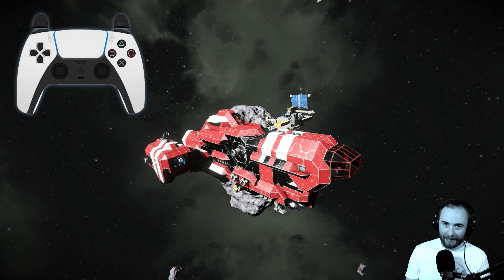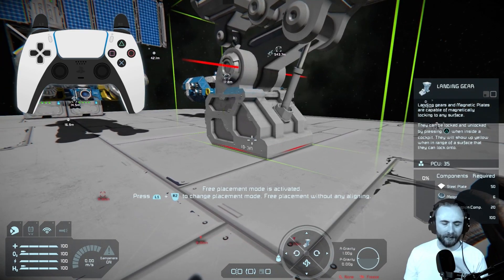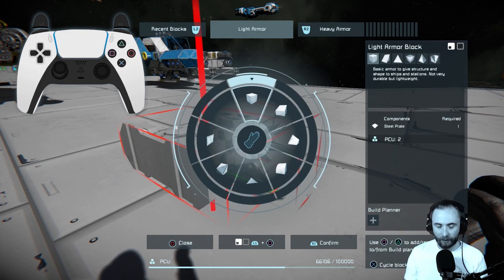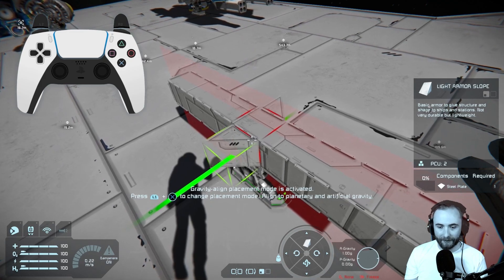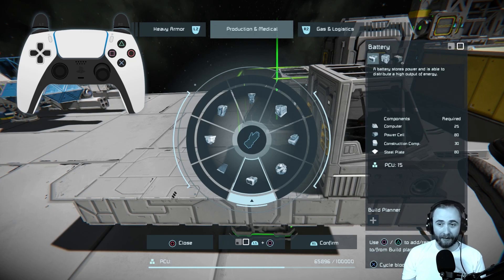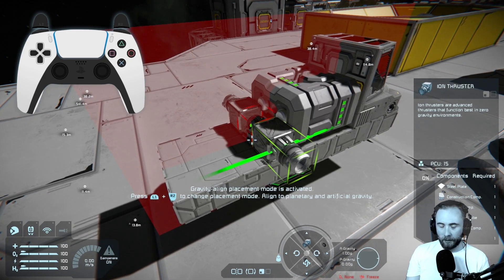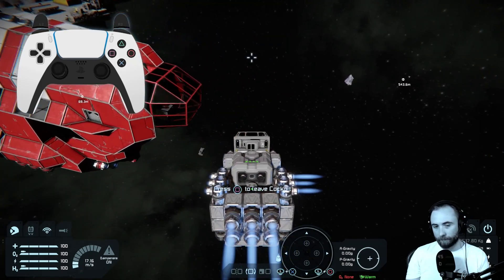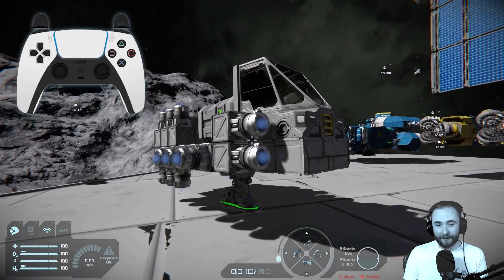Space Engineers: PlayStation Tutorial - Building Your 1st Ship (Creative Mode)